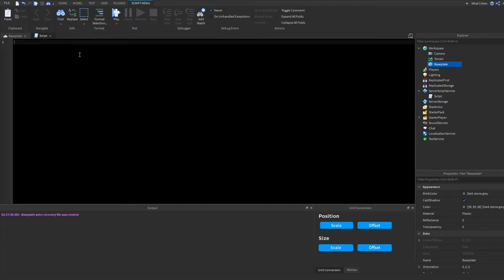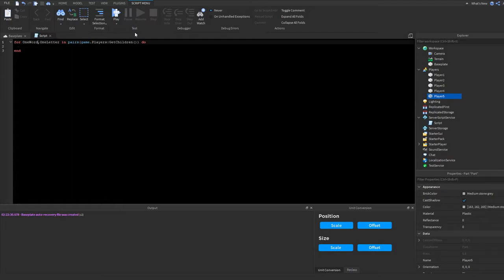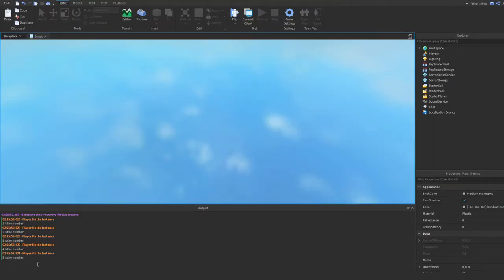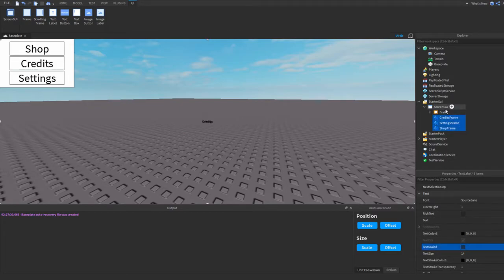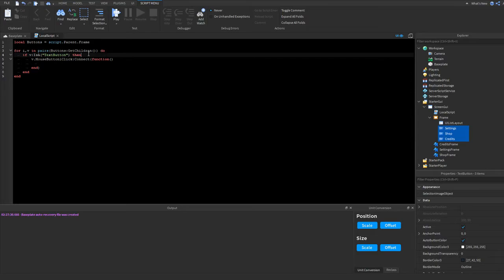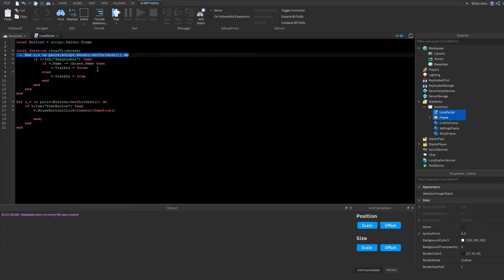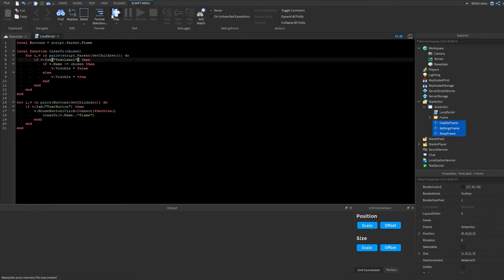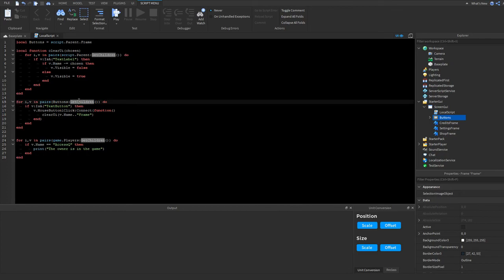Roblox Scripting Tutorial #5 -In pairs loop / looping threw Instances/tables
▼ Social Media ▼

➤ Editing: Lightworks
➤ Thumbnails: Paint.net, photoshop
➤ Recording: OBS
➤ PC: Acer Nitro i5
➤ Microphone: RODE NT2
➤ Mixer: Mackie 1202-VLZ
➤ Headphones: Audiotechnica ATH-M20x

▼ Other ▼